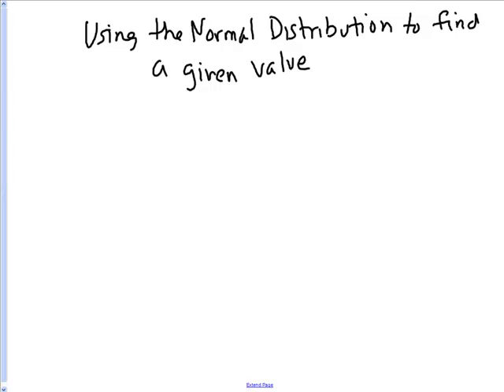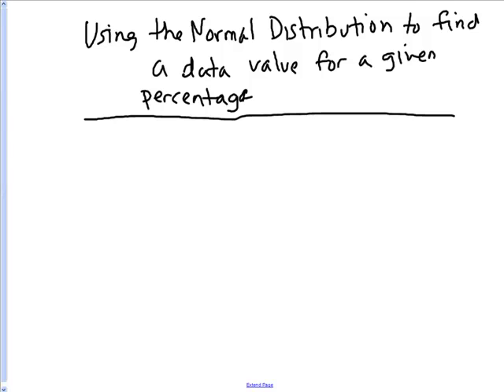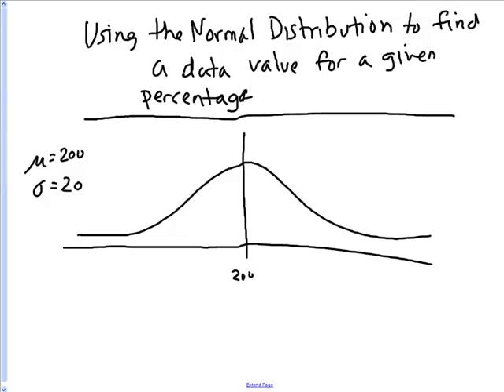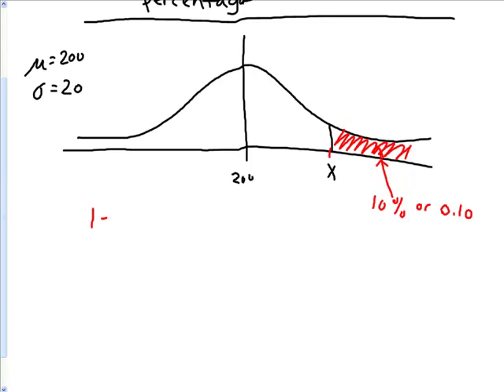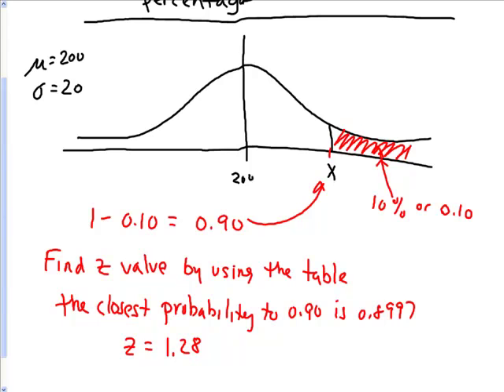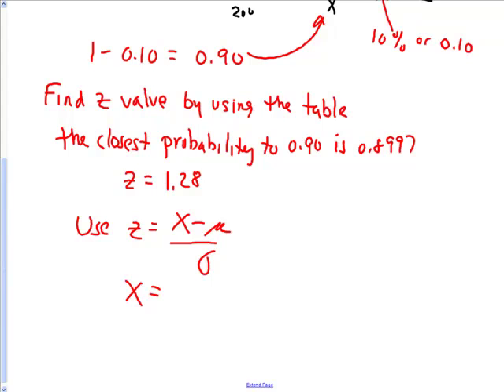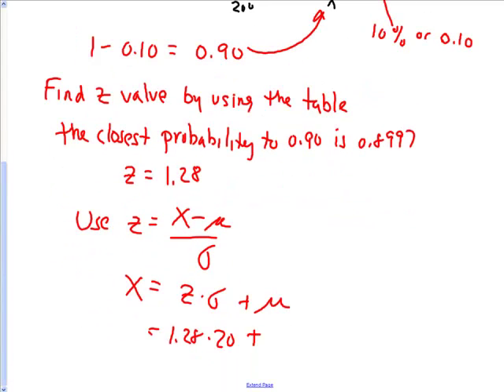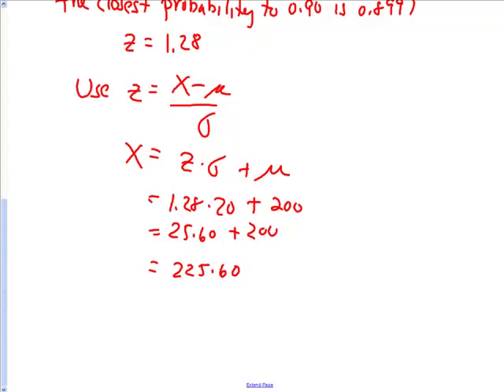Statistics - Normal Distribution, Finding X Value from Percentage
An introduction to finding the data value corresponding to a given percentage in a standard normal distribution